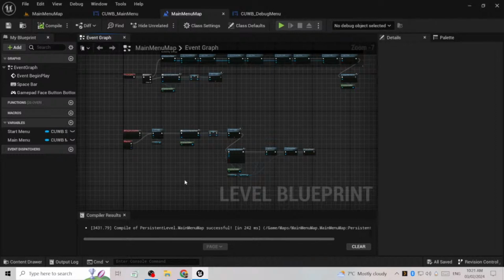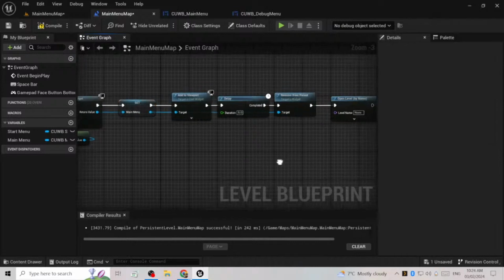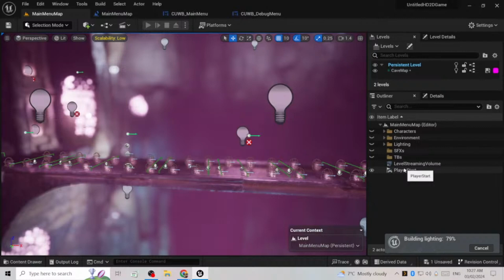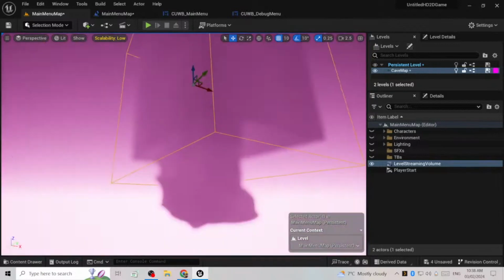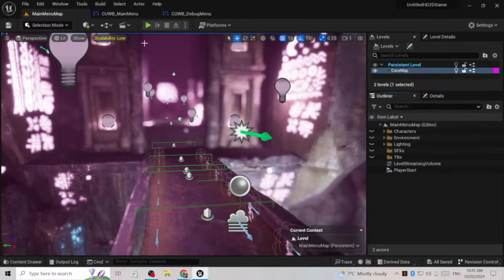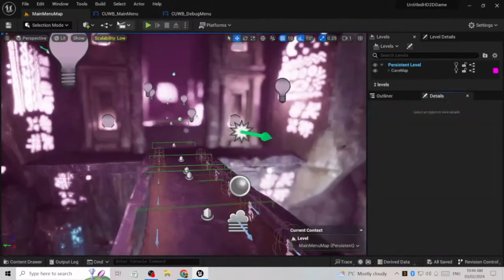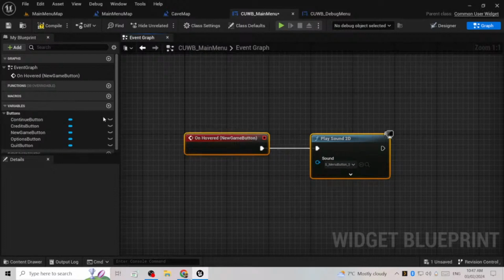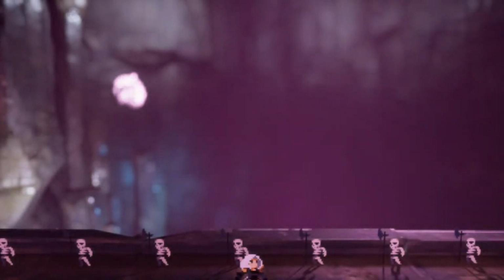Demon Sword Devlog Summary #2 - How to Load Levels PROPERLY in Unreal?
Many tutorials attempt to teach you how to load levels in Unreal incorrectly. The node everyone should use when implementing loading screens is called Load Stream Level. In this stream edit, I demonstrate how to use it properly.

🎮 Demon Sword is an HD-2D indie game inspired by classics like Devil May Cry, Octopath Traveler, and '90s beat 'em ups. It aims to capture the essence of classic hack n' slash games while giving them a fresh, modern look. I believe that understanding a genre's roots and core mechanics is essential for creating successful games. However, many early games suffer from outdated controls and frustrating design choices due to technological limitations.
To bring the fun back to these classics, I'm using the HD-2D technique, inspired by Square Enix's Octopath Traveler. This method combines 2D pixel art with a 3D environment, breathing new life into the genre. I've chosen Unreal Engine to power this project, ensuring a visually stunning and immersive experience.

🗓️ I stream the development live whenever I work on it, so make sure to tune in regularly to see the progress firsthand.

💬 Engage with the community! Drop your thoughts, questions, and suggestions in the chat—I'd love to hear from you.
Join the Demon Sword Development Tavern Discord Server! Dive into devlogs, share your thoughts, and be part of Demon Sword